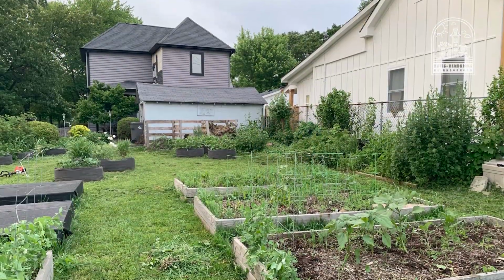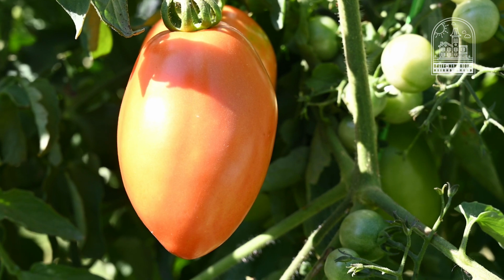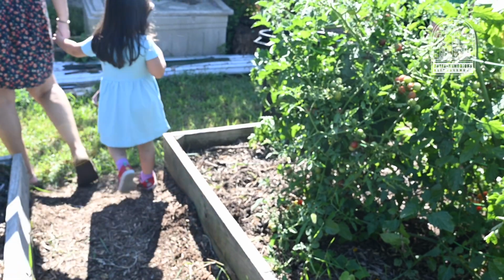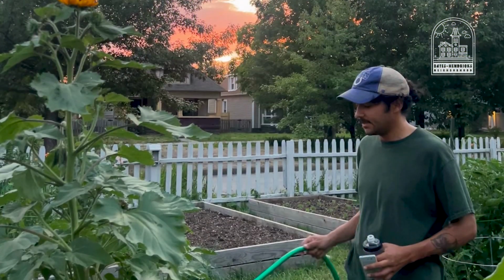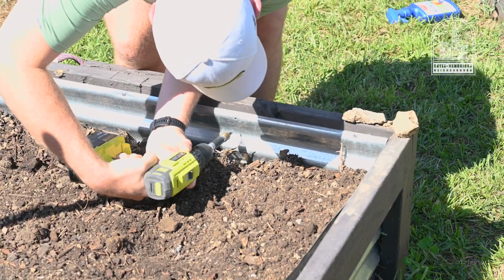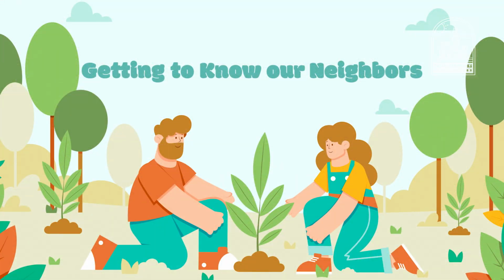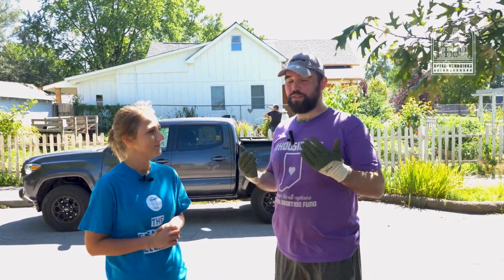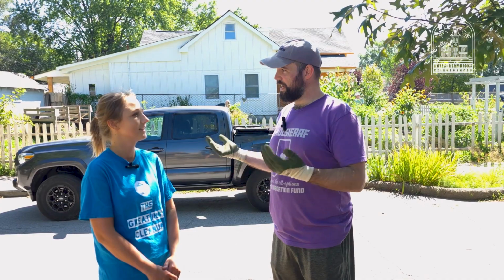Bates-Hendricks Neighborhood Community Garden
Bates-Hendricks neighbors revitalized a long-abandoned community garden in their neighborhood. By fostering community engagement, they aimed to create a welcoming space where neighbors could enjoy the garden and connect. This year, They've hosted a seed swap, gardening classes, and donated produce to families, encouraging everyone to contribute and share in the garden's growth.